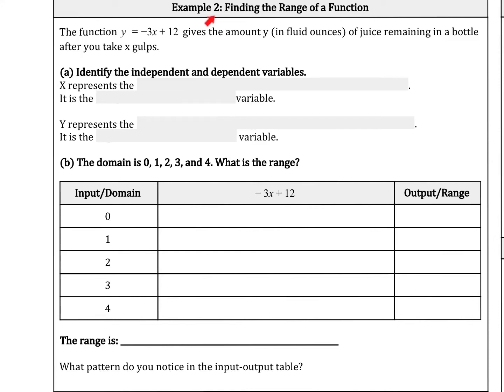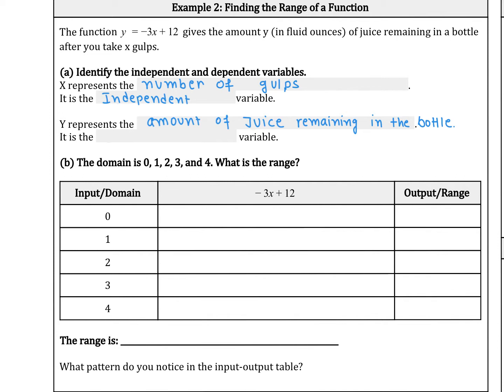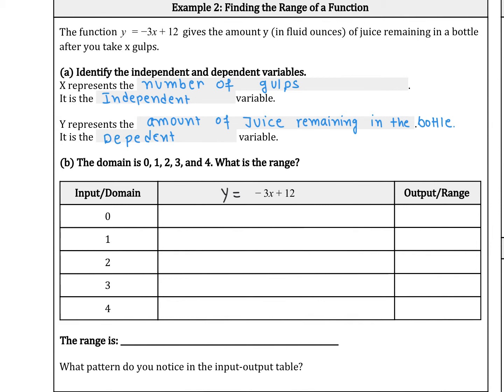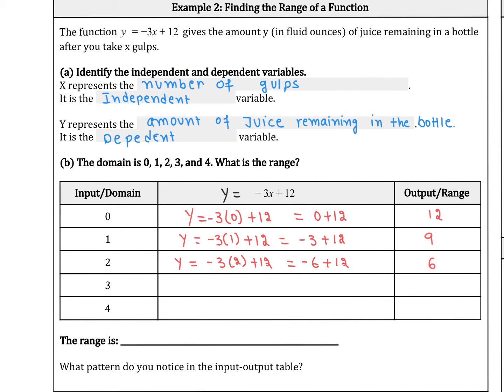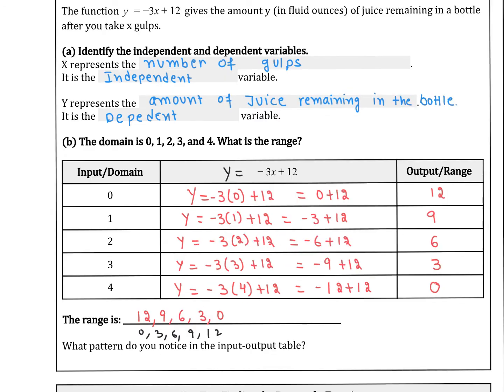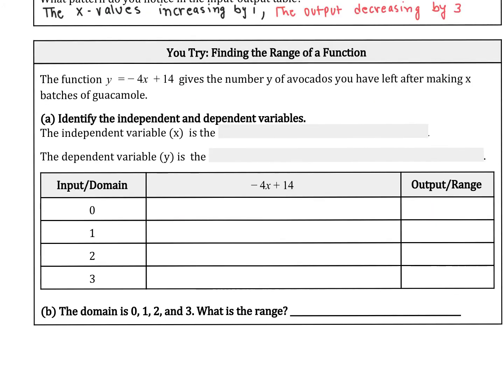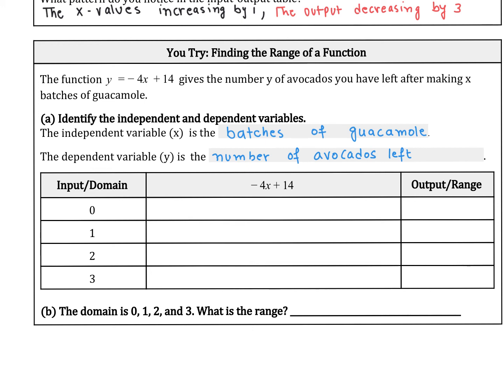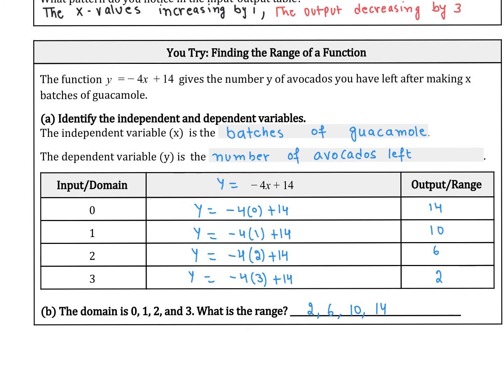5.1 (Day 1) Domain and Range of a Function-Ex-2.mp4